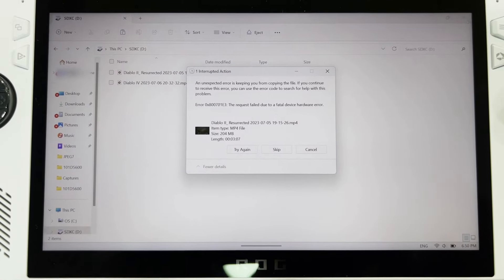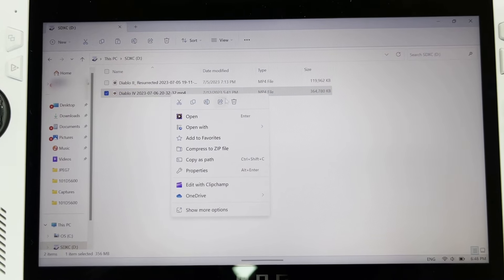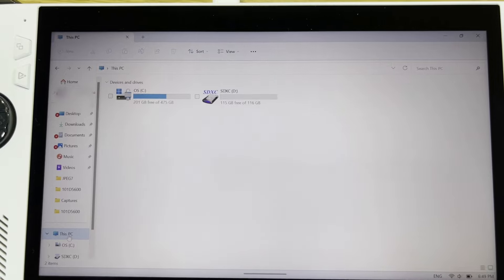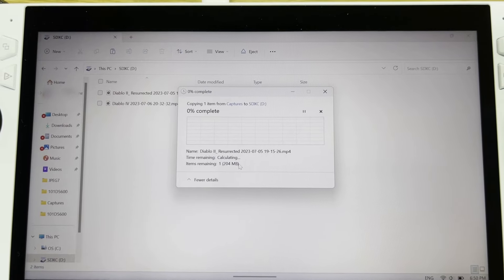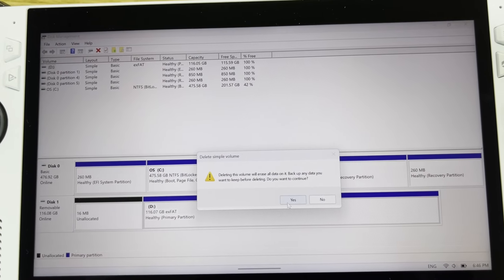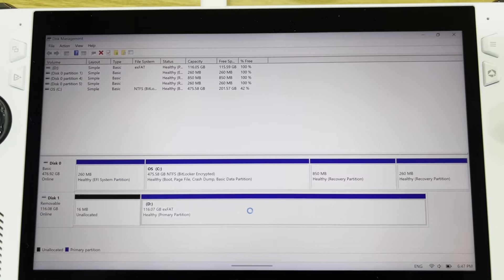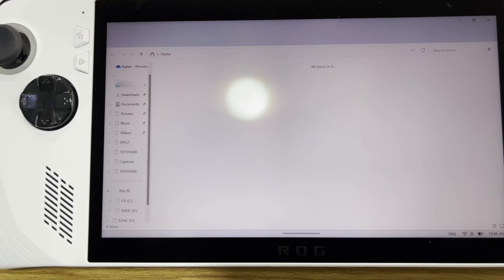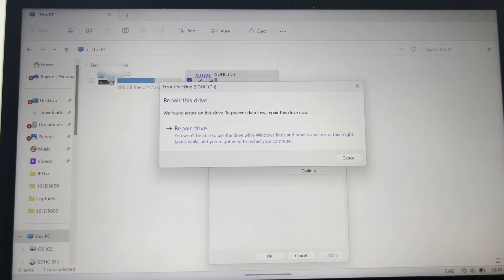ASUS ROG Ally SD Card Reader Stopped Working - Fatal Hardware Error and Overheating Issues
After updating to the latest BIOS 322 on my ASUS ROG Ally, the micro SD card reader has stopped working and is showing fatal hardware errors. This happened after the Ally overheated dangerously to 95C when it failed to shut down properly. Tried multiple SD cards and solutions like updating drivers and reformatting cards, but unable to save files or format the SD card volume. The issue seems to be with the SD card reader hardware itself. The Ally's design of placing the SD card slot next to the hottest part without protection seems flawed. Disappointed with ASUS for this issue arising just a month after buying this device. Hoping they address this properly. Share your experiences and thoughts on this concerning problem with the ASUS ROG Ally's SD card reader in the comments.